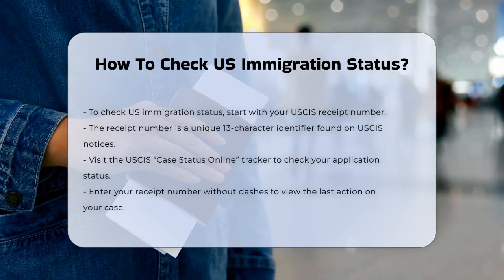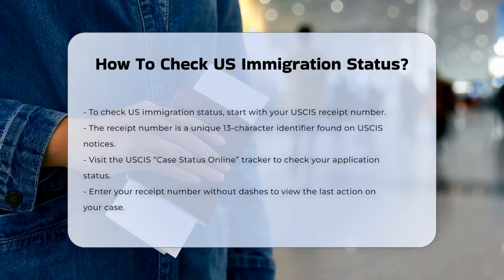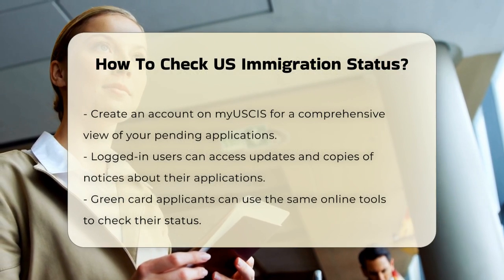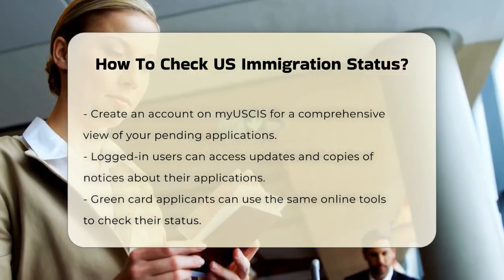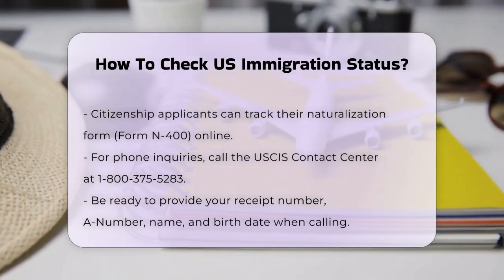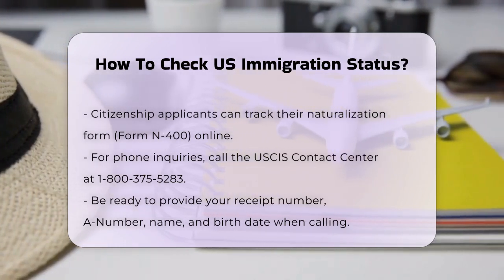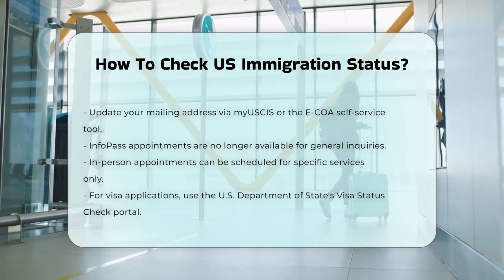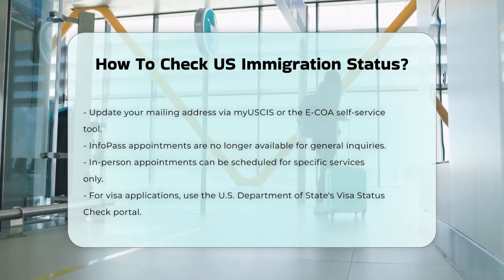How To Check US Immigration Status? - CountyOffice.org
How To Check US Immigration Status? Stay informed about your US immigration application status with our comprehensive guide. In this video, we will walk you through the essential steps to check your immigration status effectively. Learn how to utilize your USCIS receipt number to access your case information online through the USCIS “Case Status Online” tracker and the myUSCIS website. We will also cover how to check your status by phone, providing you with the USCIS Contact Center number and what information you need to have ready.

Additionally, we will discuss how to update your mailing address to ensure you receive all important notifications. If you're looking for in-person assistance, we will clarify the current options available for scheduling appointments with USCIS for specific services.

For those applying for immigrant or nonimmigrant visas, we will guide you on how to use the U.S. Department of State's Visa Status Check portal to get the latest updates on your application. This video is packed with valuable information that will help you navigate the often complex immigration process.